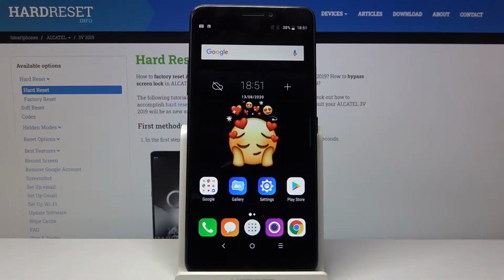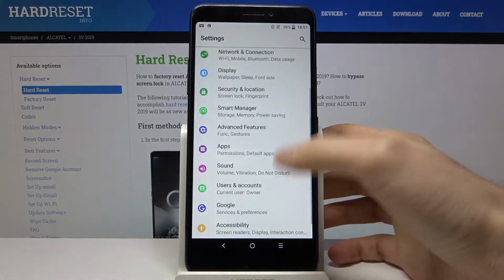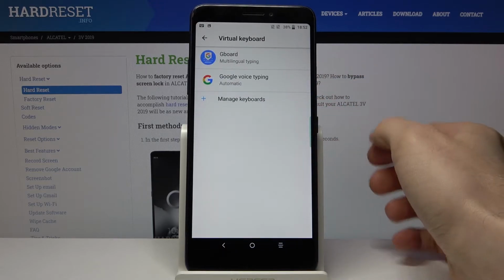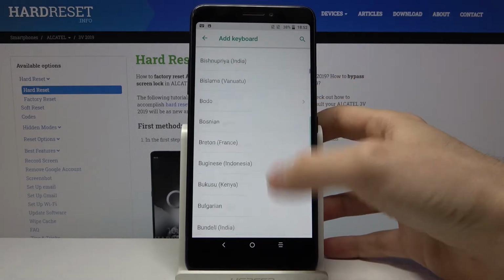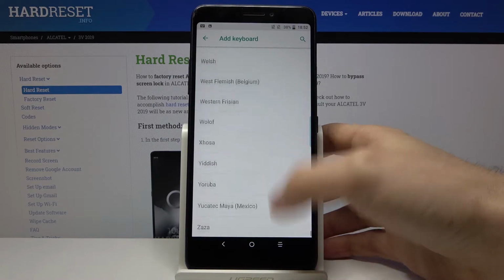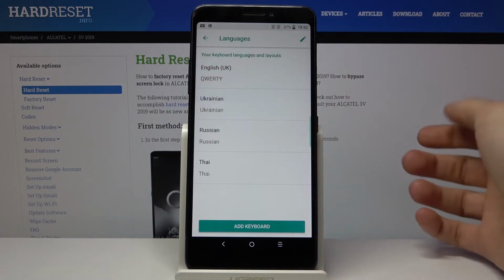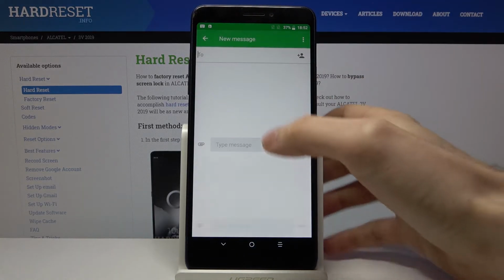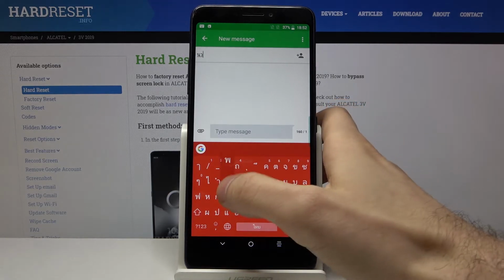How to Change Keyboard Language in ALCATEL 3V 2019 – Find Keyboard Dictionary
Learn more info about ALCATEL 3V 2019:
If you’re wondering how to change keyboard language in ALCATEL 3V 2019 in order to use the one you need, then let’s follow above instructions. Here we are coming to show you how easily you can find proper keyboard settings and how to successfully choose the dictionary you need. So follow all shown steps and successfully change the keyboard language.

How to change keyboard language in ALCATEL 3V 2019? How to set up keyboard language in ALCATEL 3V 2019? How to switch keyboard language in ALCATEL 3V 2019? How to manage keyboard settings in ALCATEL 3V 2019?